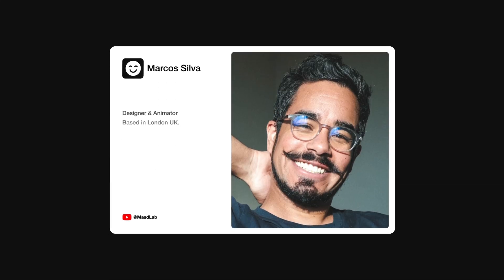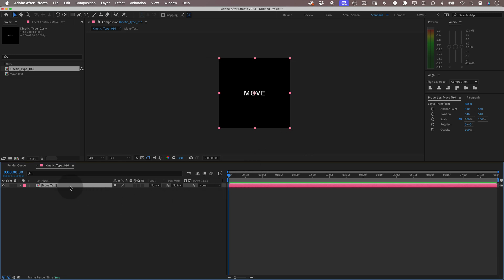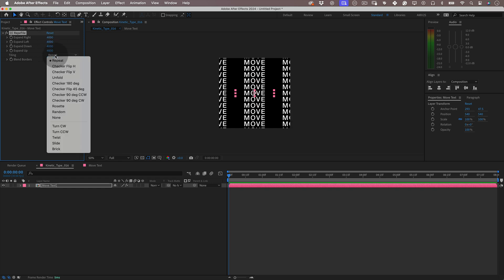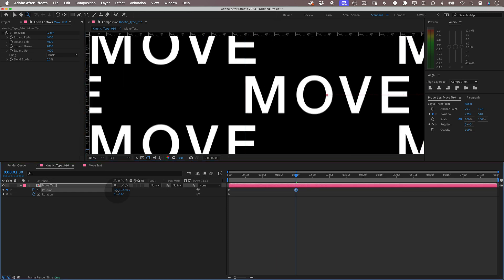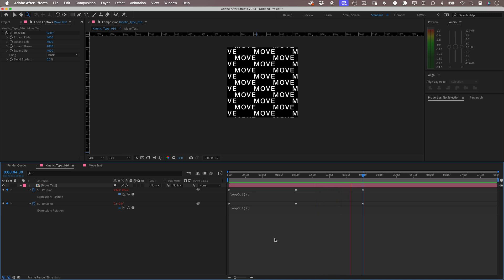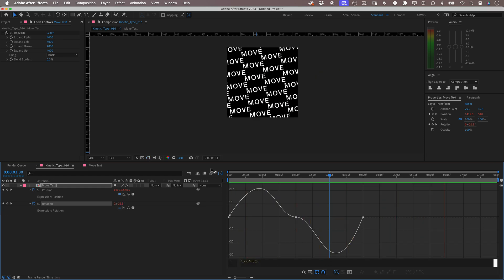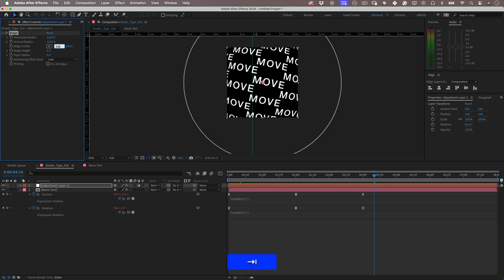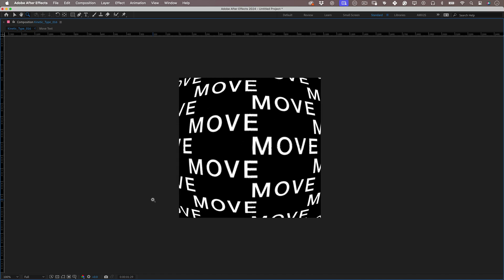After Effects Tutorial: Kinetic Typography #016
Kinetic Type Tutorial #016